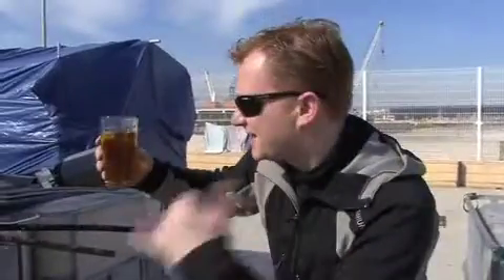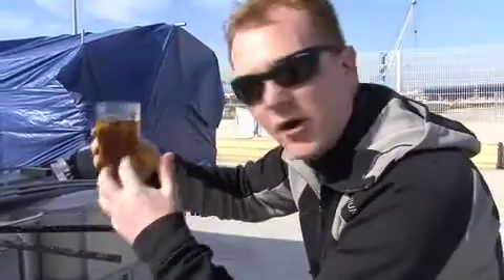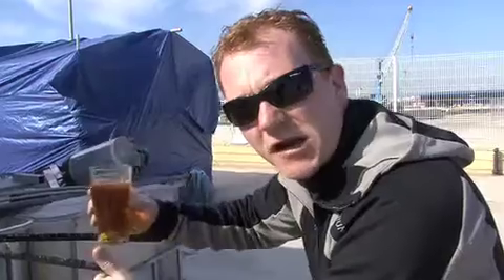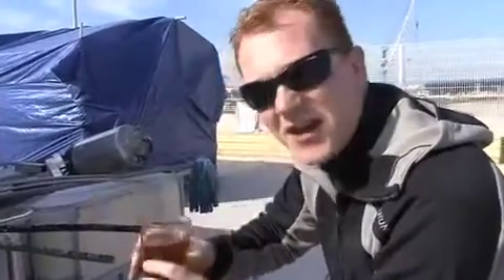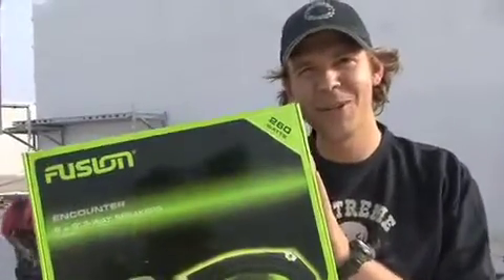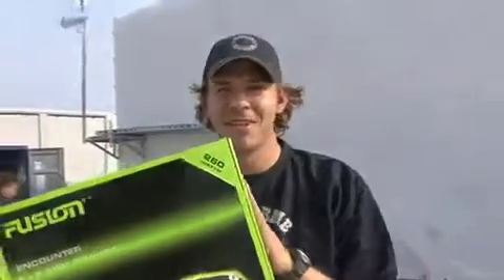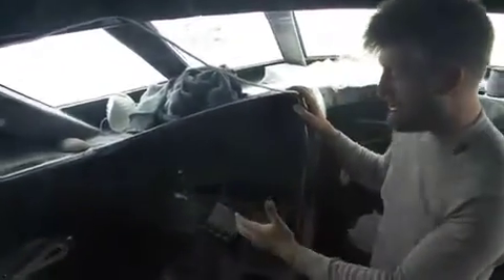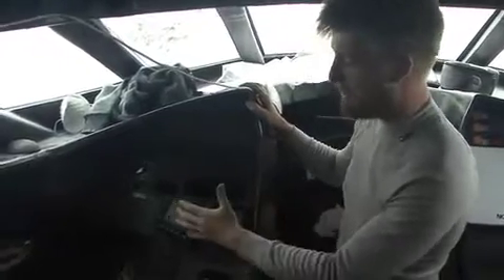Pimp My Boat Earthrace Style 2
"Z" gets crazy with the pimp of Earthrace